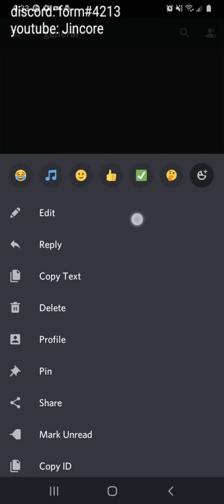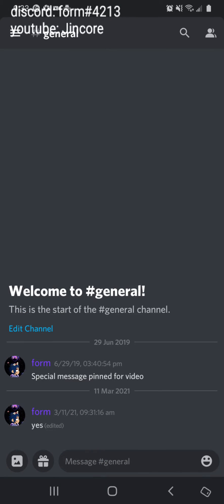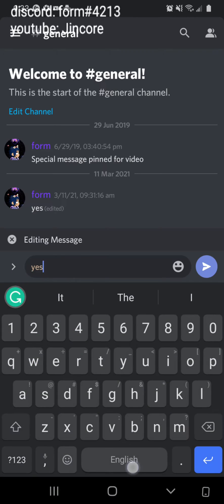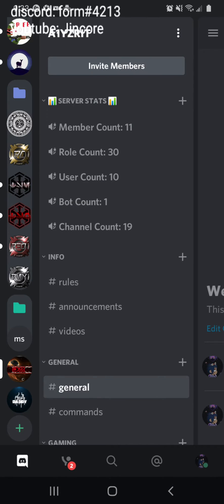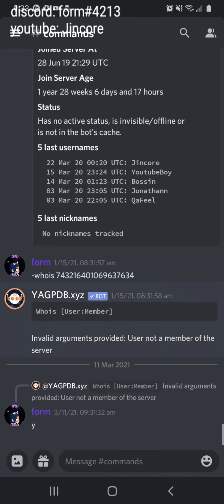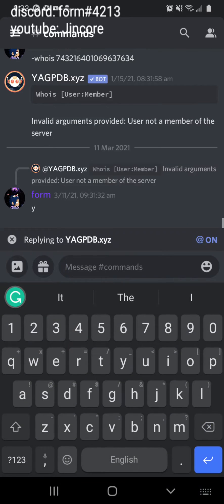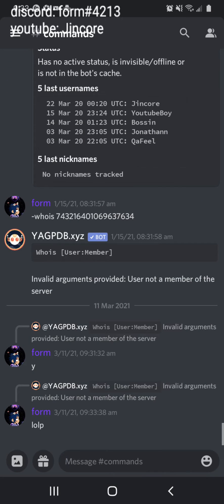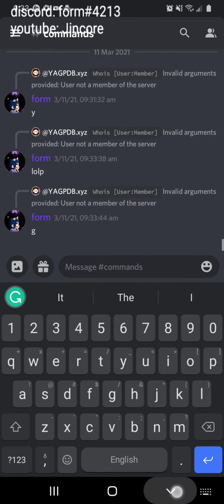Discord mobile - Shortcuts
form#4213 on discord

The official YouTube Channel of Louisiana video creator JinCore.